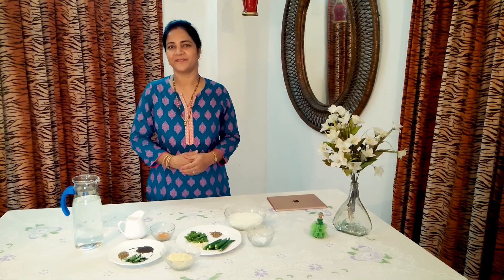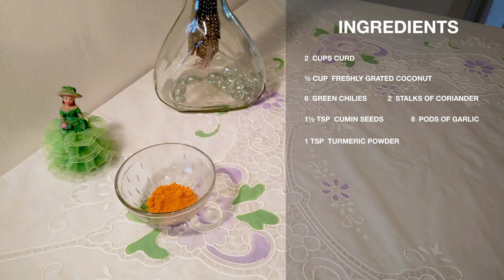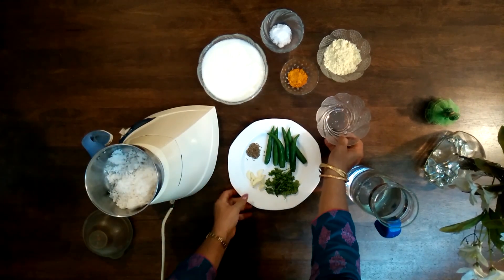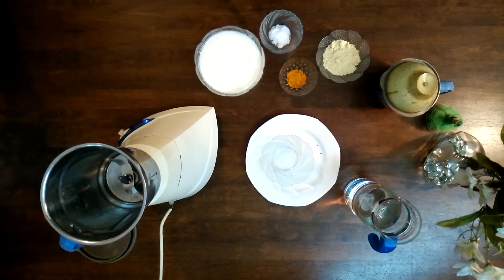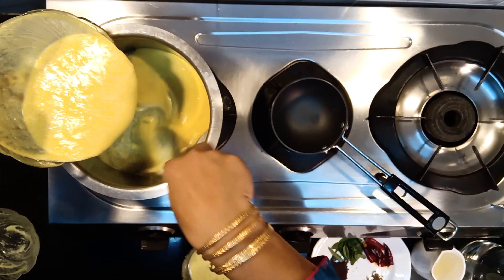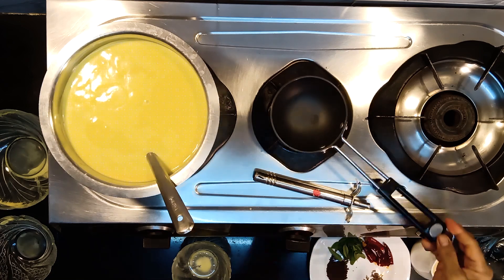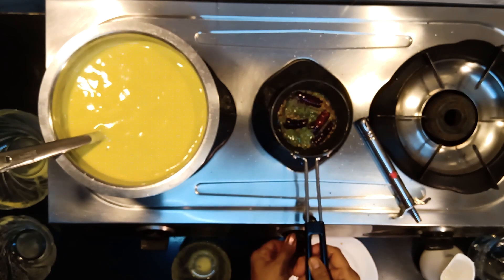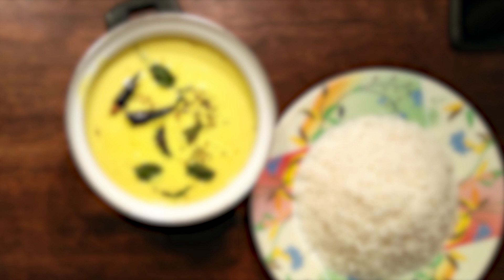CURD CURRY RECIPE | Mor kuzhambu | Dahi ki kadhi | Yogurt curry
Curd is one of those ingredients, that is a must in summers, for its numerous health benefits, and also because of its amazing cooling property, with a little seasoning of spices, it instantly adds up the exuberant flavors which will perk up your mood with every morsel.

INGREDIENTS:
2 cups of curd (Dahi)(Tayir)
½ cup freshly grated coconut
6  green chilies
2 strands of coriander (Dhaniya) (Kottamalli)
1 1/2 teaspoon of cumin seeds (Jeera)
8 pods of garlic (lahasun) (Puntu)
1 teaspoon of turmeric powder (Haldi) (Manjal)
2 tablespoon of gram flour (Besan) (Kaṭalai māvu)
1 teaspoon of mustard (rai / sarson)
8 curry leaves (Kadi Patta) (Kaṟivēppilai)
2  whole dry Kashmiri red chilies
1 tablespoon of cooking oil
4 cups of water

METHOD:
Put the grated coconut, 1 teaspoon of cumin seeds, green chilies, garlic, and coriander leaves with a little amount of water in the mixie. Grind it to a fine paste.
In a  bigger jar, whip the curd, turmeric, salt, and gram flour.
Empty the ground smooth paste in a vessel and add the curd mixture to it.
Add about 4 cups of water. Cook it on a low flame for about 10 minutes till you see a bubble. To avoid it from curdling, continue stirring it.
For the seasoning. Heat the oil in a deep non-stick pan, add the mustard seeds, red chilies, ½ teaspoon of cumin seeds, curry leaves.
Saute it on a medium flame for a few seconds. Turn off the gas and add the seasoning to the curry.